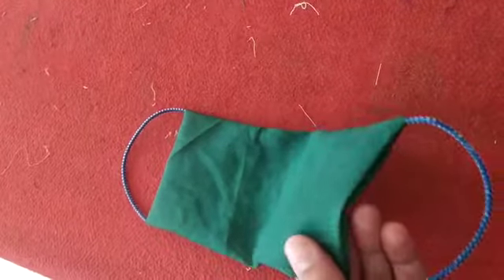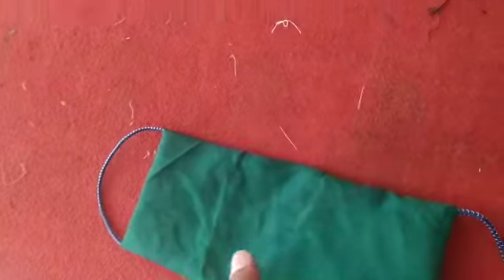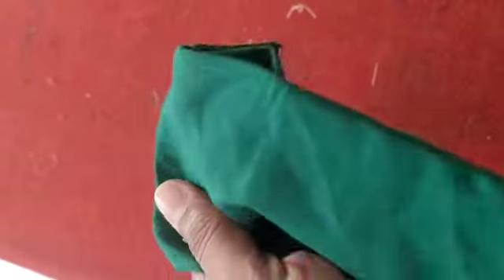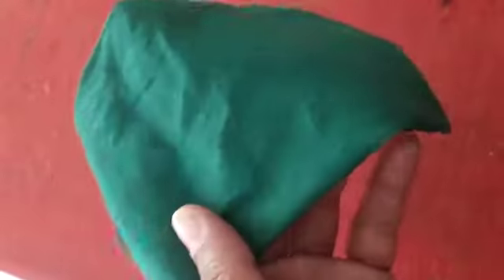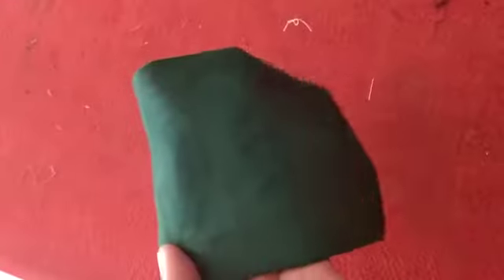Mission10000 masks-MWS Combating COVID-19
We are determined to make and distribute 10000 masks by 14th April 2020 so that spread of COVID-19 gets FULL STOP. Your support can make this possible with our efforts.